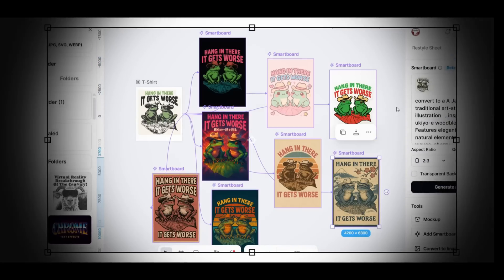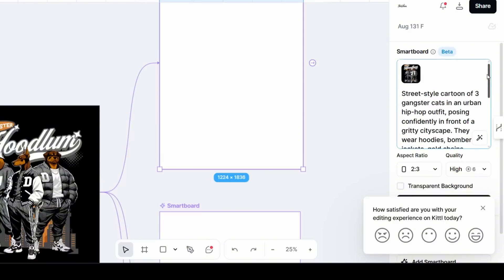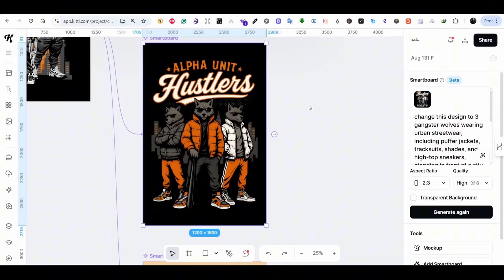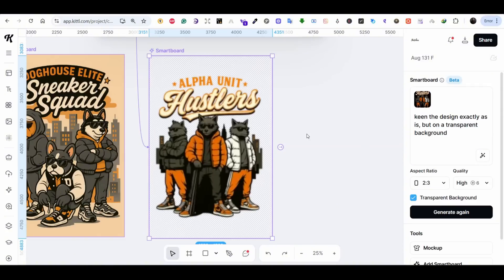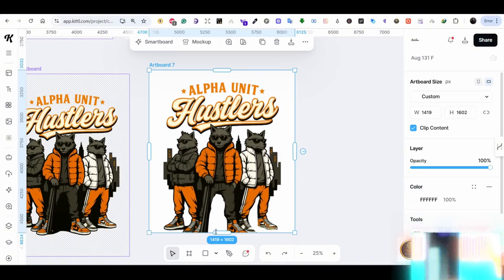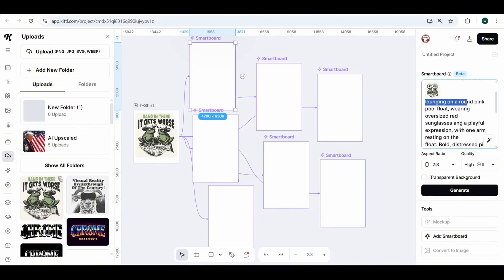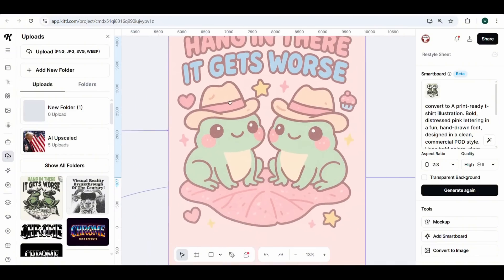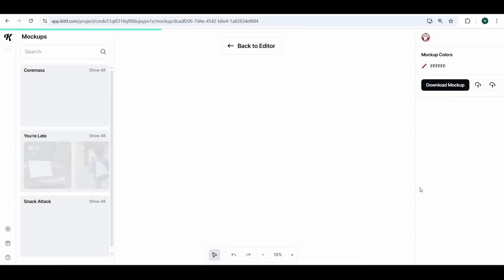Kittl Tools | Kittl Flows |10X your design Speed | Kittl AI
Kittl Tools Kittl Flows Tutorial

00:00 Introduction
00:41 Creating Multiple Smartboards
03:15 Converting the generated designs
05:22 Adding the design to a mockup
06:47 Creating Different Styles of the original design